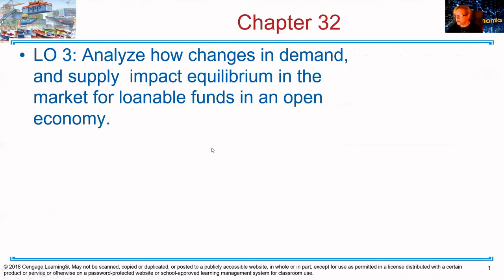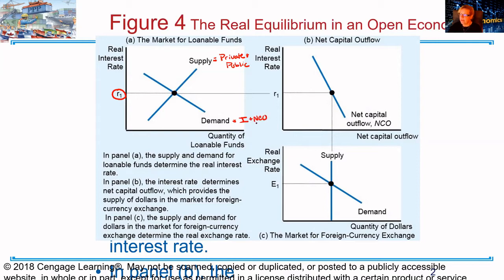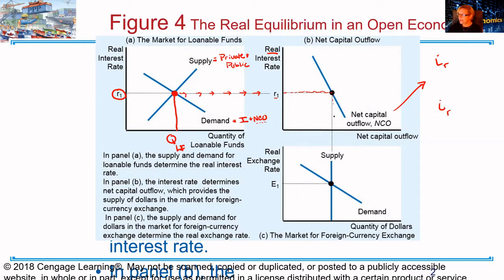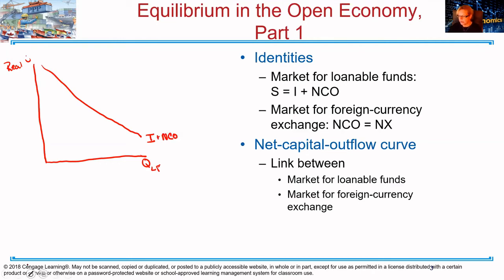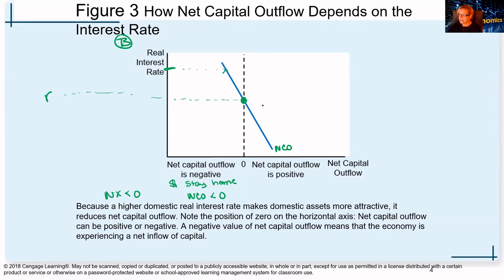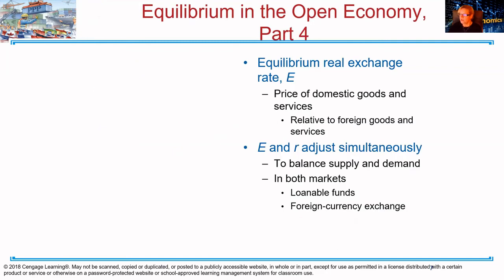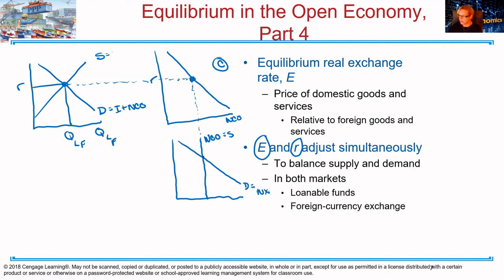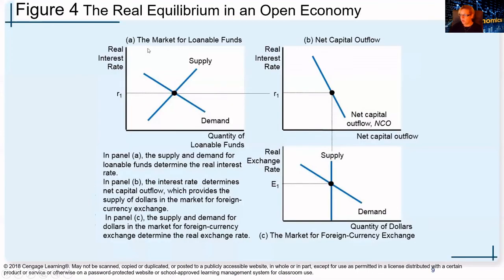Chapter 32 Learning Objective 3